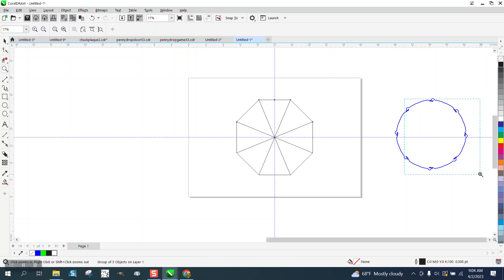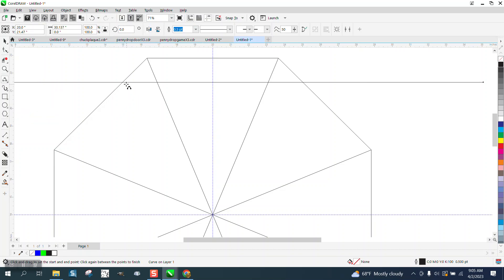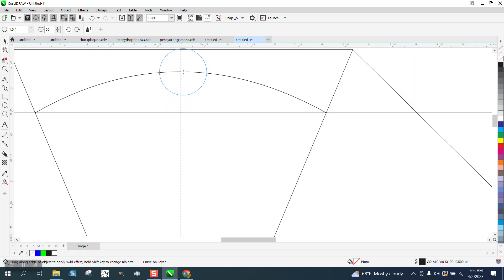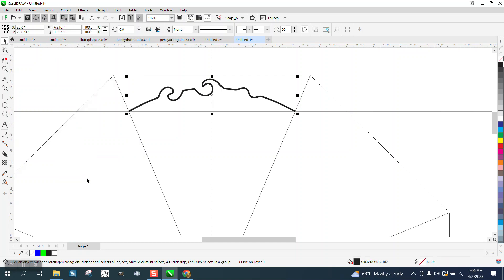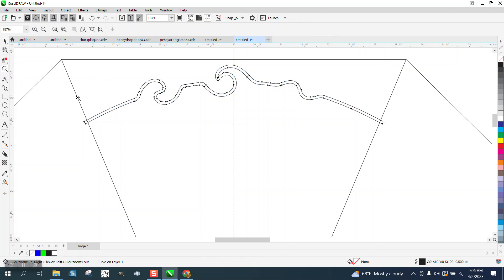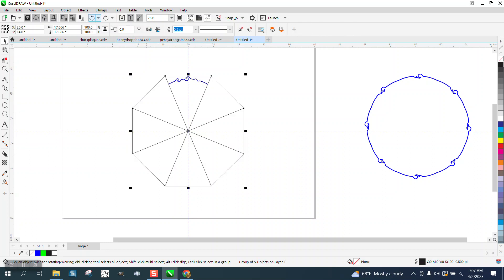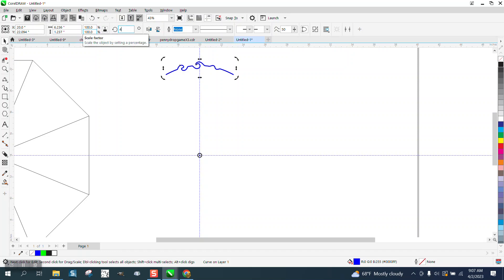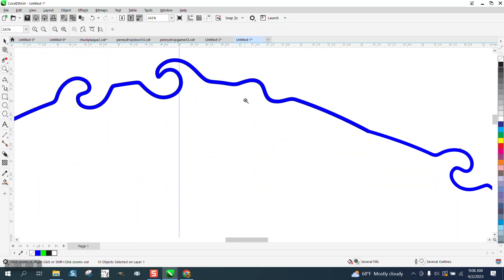Corel Draw Tips & Tricks 8 sided Octagon drawing